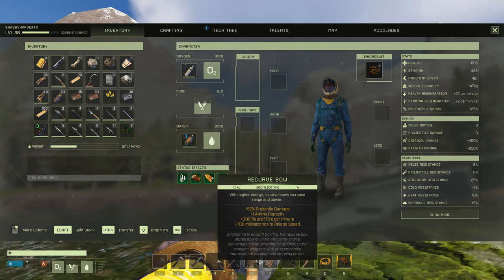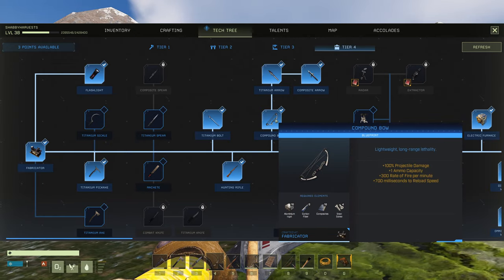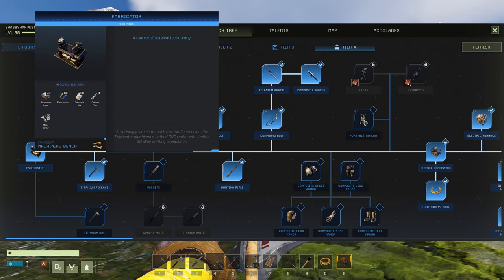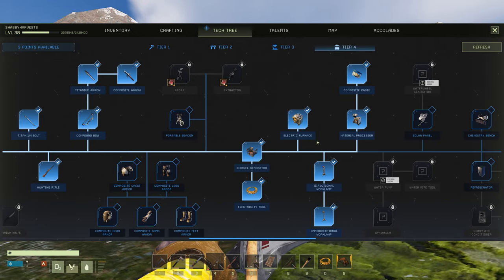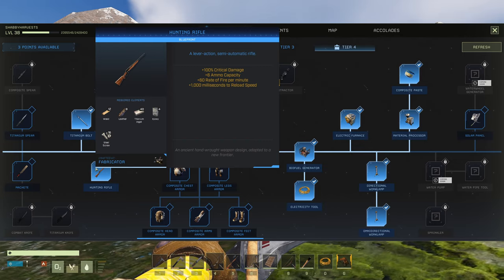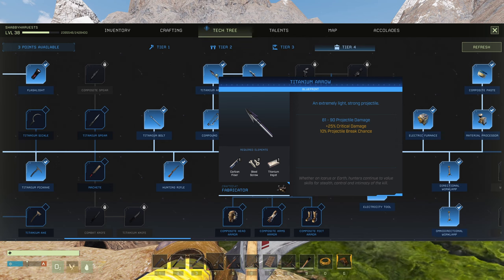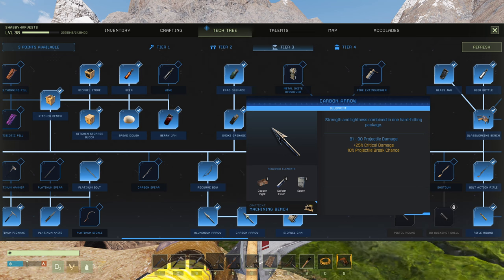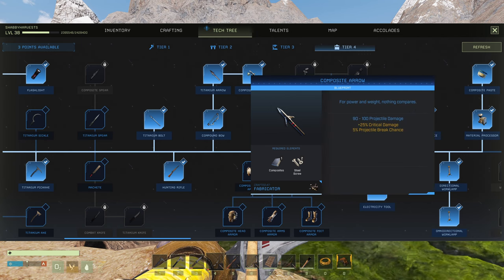Everything You Need To KNOW About END GAME Bows and Arrows | Tier 3 & Tier 4 | Icarus Tips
Damage, Ammo, Stats, Costs, When and Where To Use!

REVIEWS
“Stunning to look at, with crystal clear rivers and lakes, towering trees that sway in the wind, and snow-capped mountains looming on the horizon”
PC Gamer

“That Icarus could be a survival platform as much as a survival game is possibly the most fascinating thing about the project”
GameSpot

“Incredibly promising. Not only is its premise totally unique, but it sets up an ambitious future with an ever-expanding universe filled with new biomes, threats, lore and more”
Screen Rant

JOIN OUR BETA WEEKENDS

PRE-ORDER OFFER

Standard Edition:

- Beta Access
- Icarus: First Cohort
- Timed XP bonus on launch

Deluxe Edition:

- Beta Access
- Icarus: First Cohort
- Icarus: New Frontiers DLC (when released)
- Icarus: Dangerous Horizons DLC (when released)
- Icarus: First Cohort exclusive in-game envirosuit with built-in water slot
- Extra Artic Biome Outpost (persistent map)
- Extra Forest Biome Outpost (persistent map)

BETA WEEKEND #1 IS NOW LIVE FOR ALL PRE-ORDERS.

SYSTEM REQUIREMENTS